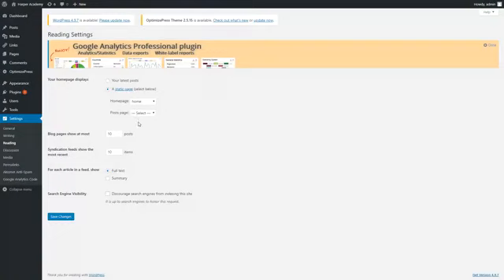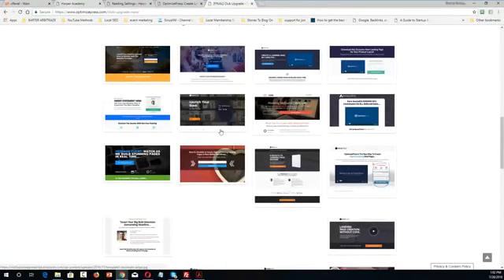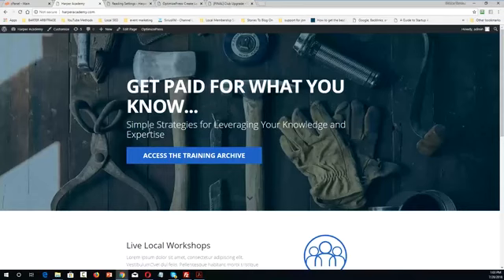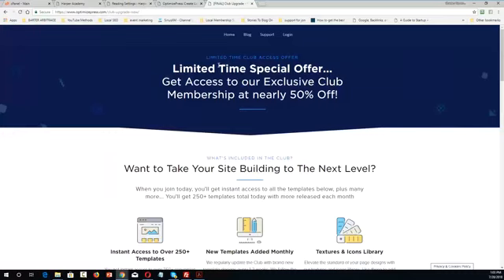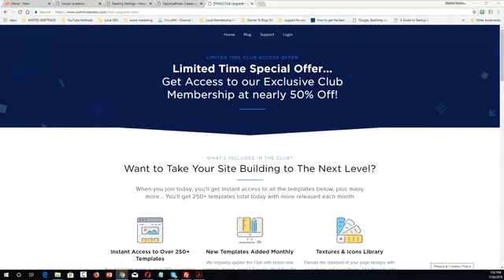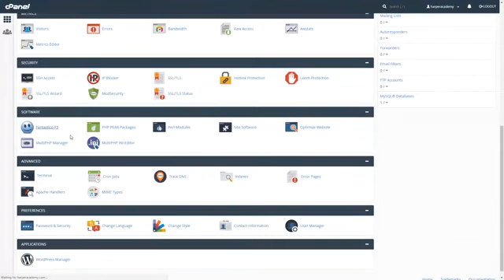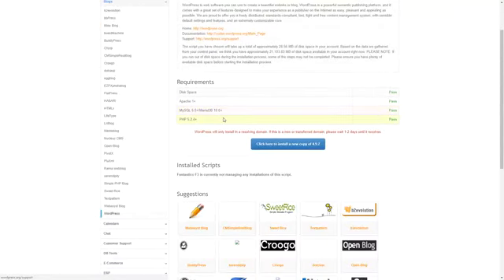Creating a Wordpress Install in a Separate Directory The PLR Show - Episode #1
We are installing Wordpress in a seperate direcrtory so that we can install WP Coursify.  We'd like to continue to use Optimize Press as our Visible Theme on the front page.

To hear about how to make the most of your video PLR on a daily basis, join our daily newsletter here:

To join our Facebook Group to be on these trainings live every Weekday at 10:30 AM EST, go here: